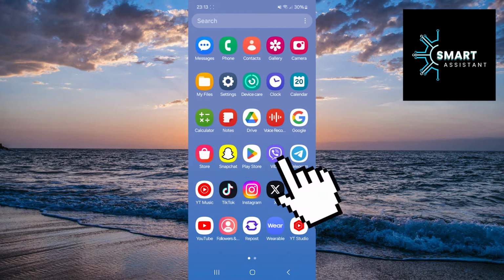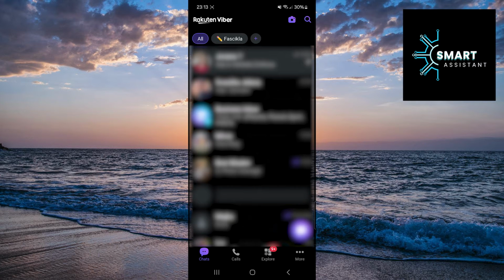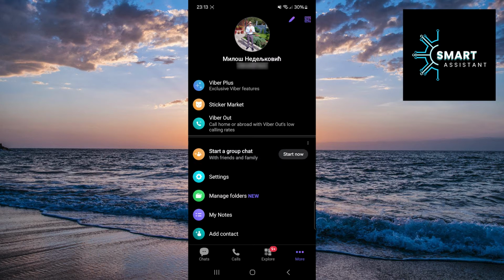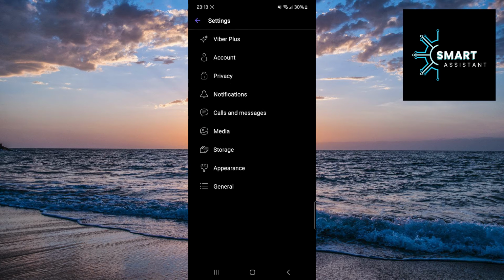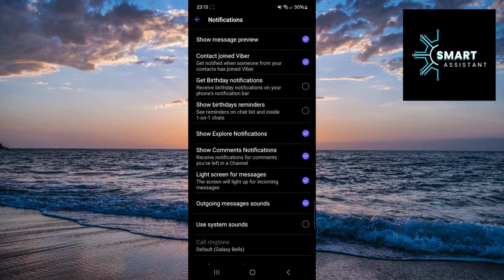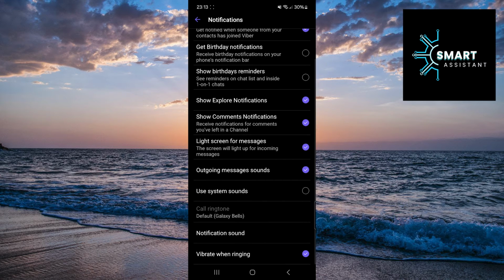How to Turn Off Outgoing Message Sounds on Viber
Today I will show you how to turn off outgoing message sounds on Viber. This option is particularly useful if you want more discreet communication or if you are using Viber in an environment where silence is necessary. Outgoing message sounds can be disruptive, but fortunately, they are easy to disable. In this tutorial, you will learn how to adjust Viber so that it no longer emits sounds when you send messages.